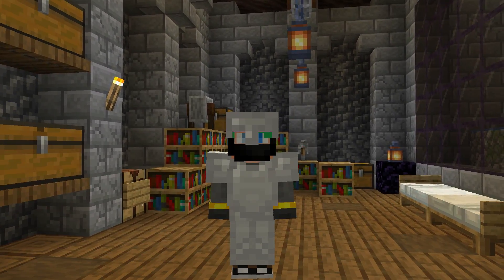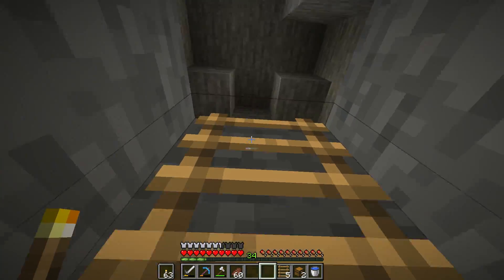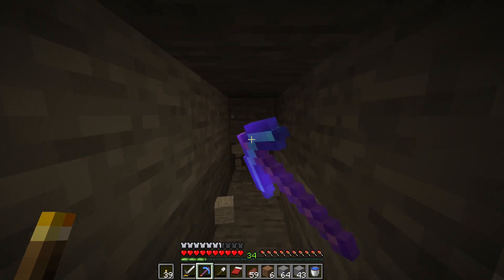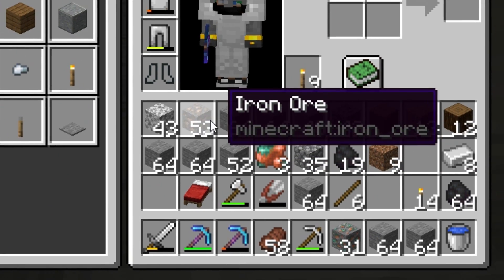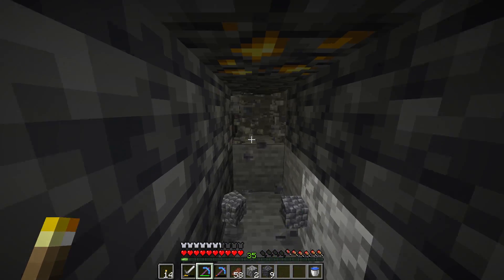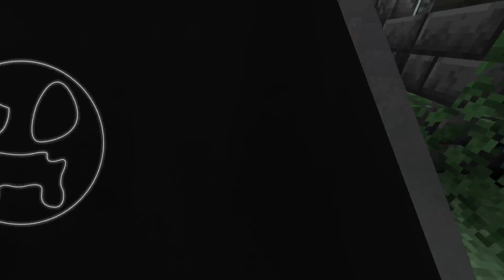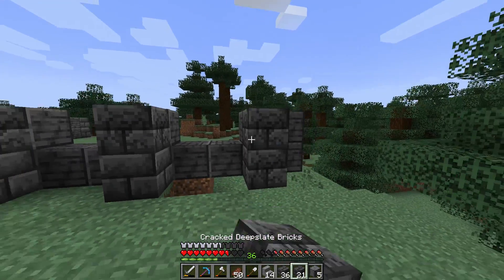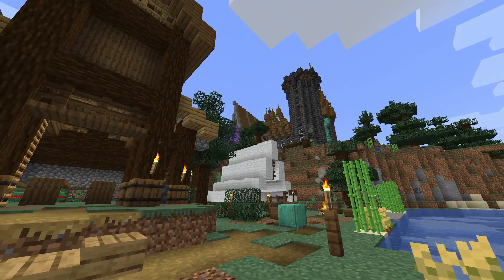COMPLETE MINECRAFT 1.17 ORE GUIDE! | The Minecraft Guide - Tutorial Lets Play (147)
you mine and you craft. In this video I talk about how and where to find every ore in Minecraft 1.17. Minecraft 1.17 made some changes to the existing ores and added a brand new type, copper ore. Some ores have a best Y level some don't. After we talk about ores we start a big new project!

if you read this comment "copper golem when"